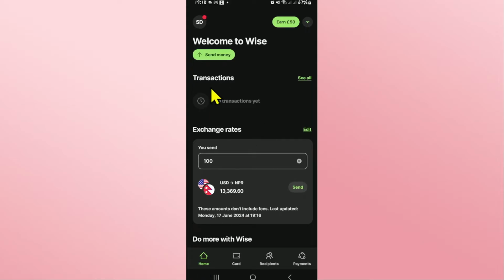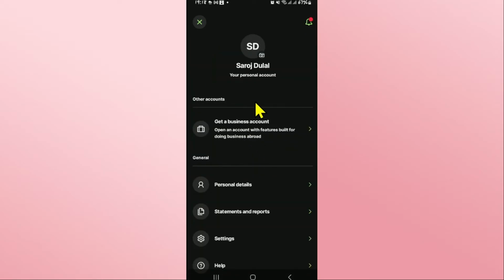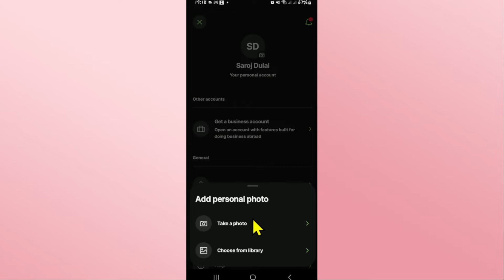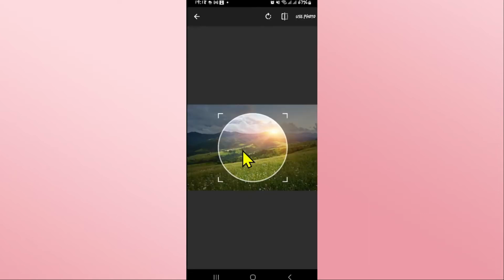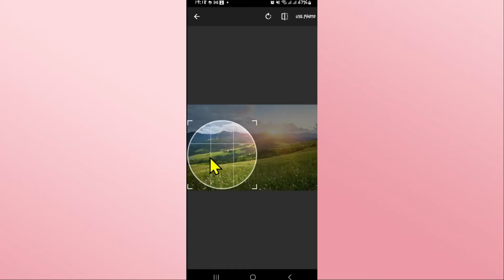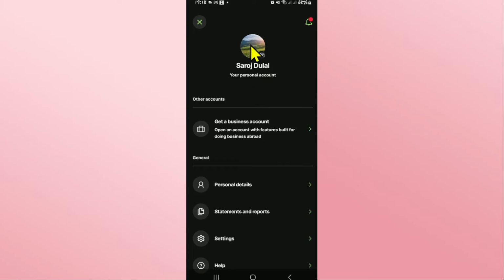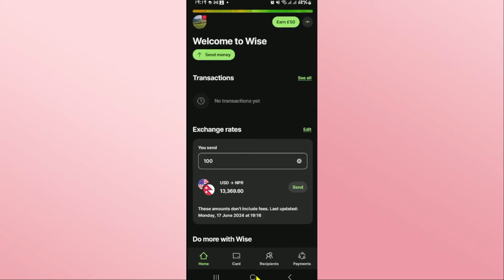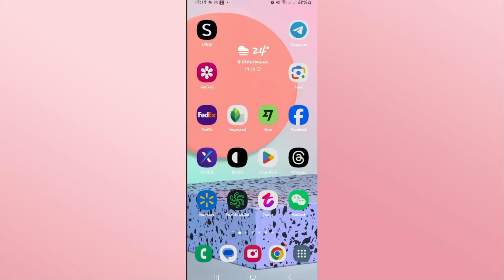How to Change Your Profile Picture on Wise App? 2024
Discover how to personalize your Wise app profile by changing your profile picture with this easy-to-follow tutorial. Updating your profile picture allows you to add a personal touch and easily identify your account. Follow these straightforward steps to customize your profile picture on the Wise app.